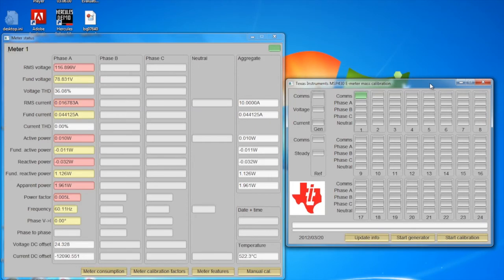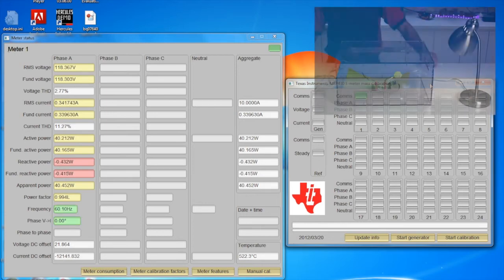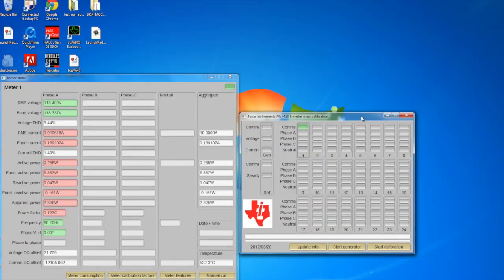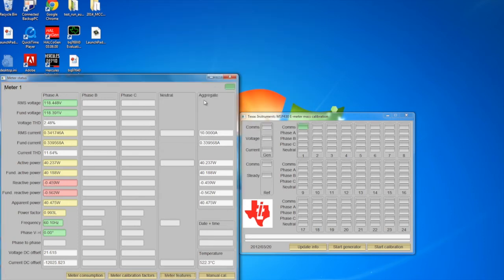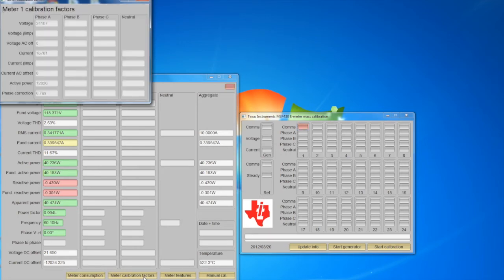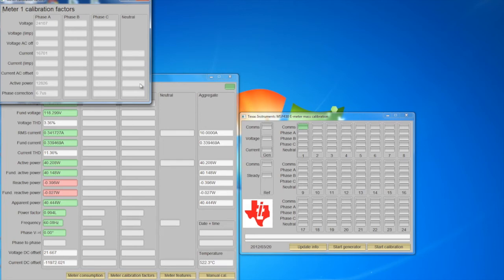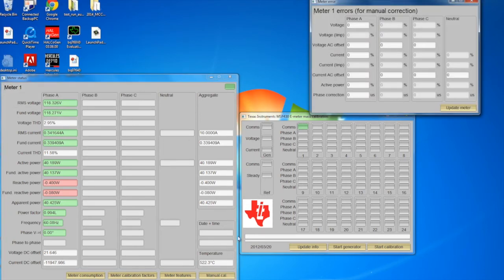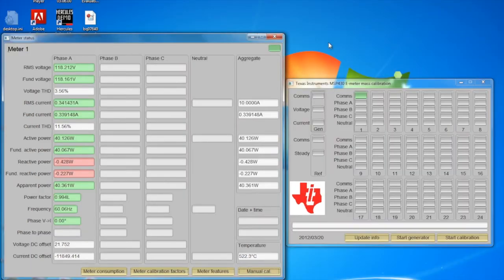Measuring Energy Consumption using the EVM430-12040S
This video walks through the usage of the MSP430i2040 SUBMTERING EVM used for sub metering applications. It explains the working of the EVM and capability to measure energy consumption.